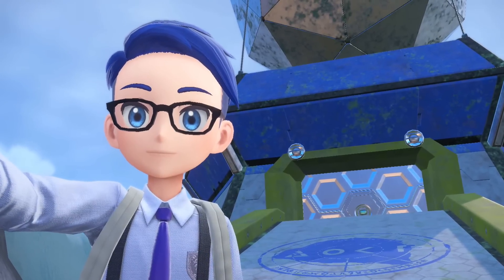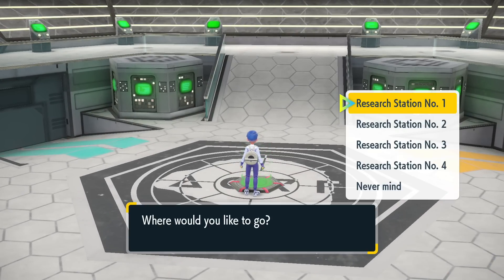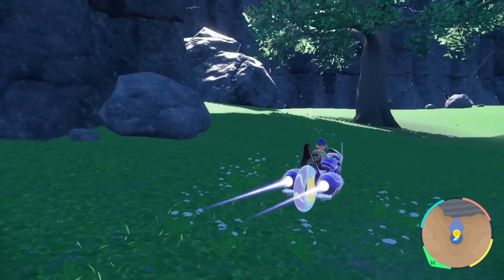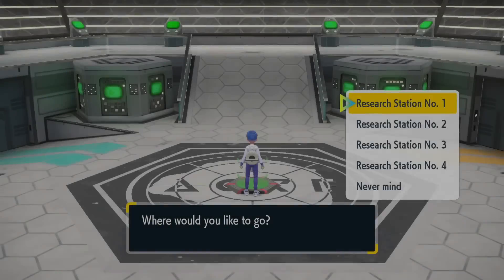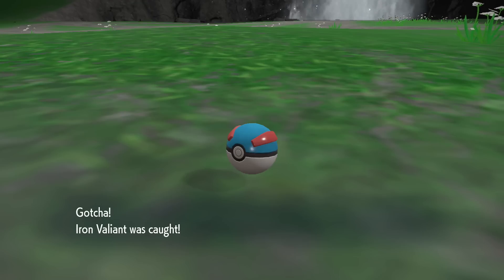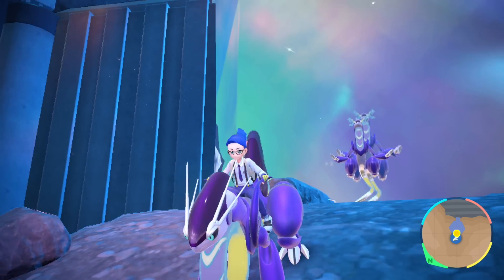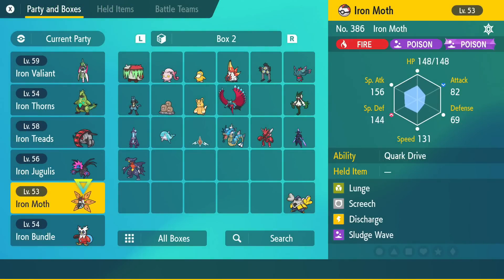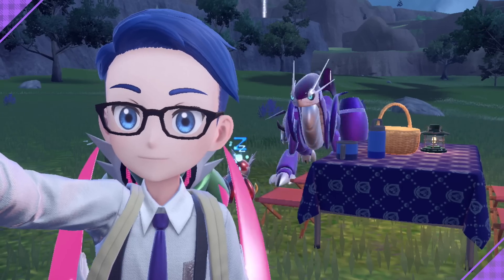This Trick = Catch ALL 14 Exclusive Paradox Pokemon in ANY Version FAST - Pokemon Scarlet Violet!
Here's how to find and catch all 14 Paradox Pokemon in 1 version! Enjoy!

Monster Hunter Rise Sunbreak gameplay or Monster Hunter World Iceborne gameplay? Today neither! Today we talk Pokemon Scarlet Pokemon Violet and Pokemon Scarlet gameplay Pokemon Violet gameplay as the new 9th gen Pokemon games have been revealed with new Pokemon Scarlet Violet Sprigatito Fuecoco Quaxly starter evolutions as we revealed our Pokemon Scarlet Legendary Pokemon Pokemon Violet Legendary Pokemon Scarlet Violet Legendaries Pokemon Scarlet Shiny Farming Shiny Farm Shiny Pokemon Paradox Pokemon 14 in both versions 1 version Pokemon Scarlet Violet Location Catch Guide Great Tusk Sandy Shocks Scream Tail Flutter Mane Slither Wing Brute Bonnet Roaring Moon Iron Treads Iron Moth Iron Hands Iron Jugulis Iron Thorns Iron Bundle Iron Valiant!